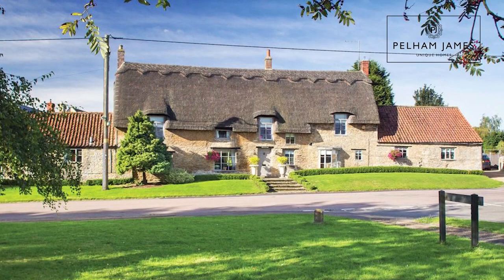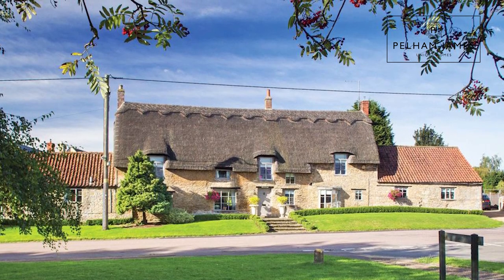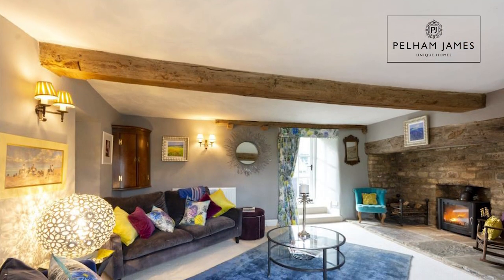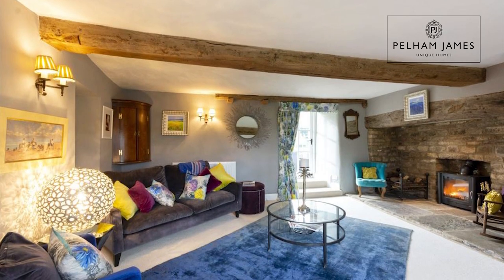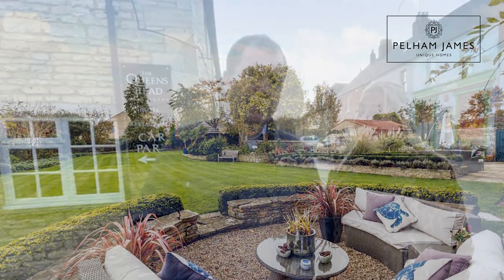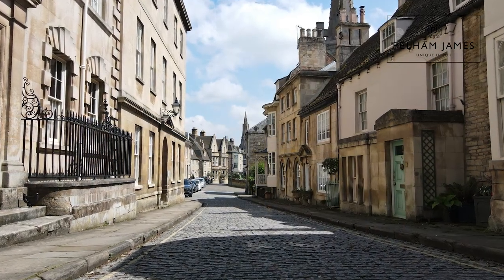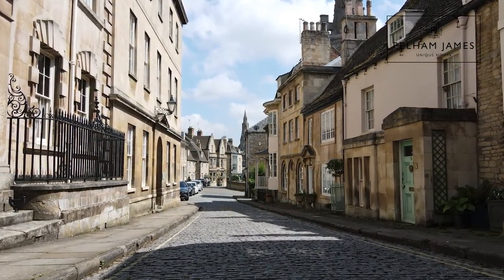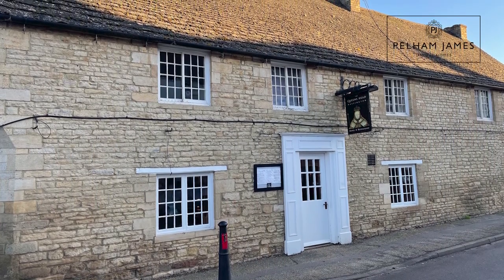Nassington - Property Market Update with David & Lottie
This week we're in the beautiful Northamptonshire village of Nassington, finding out what's been selling and what makes this such a popular village with house buyers and residents alike.
Lottie